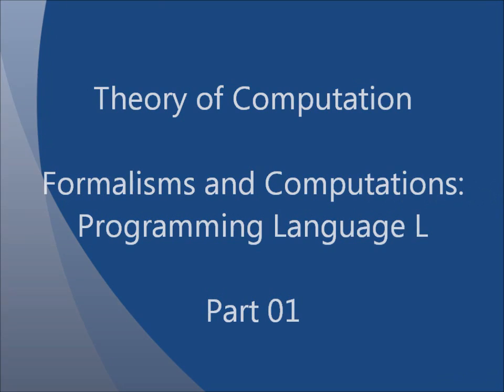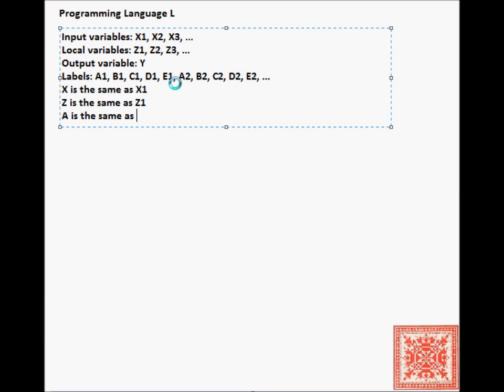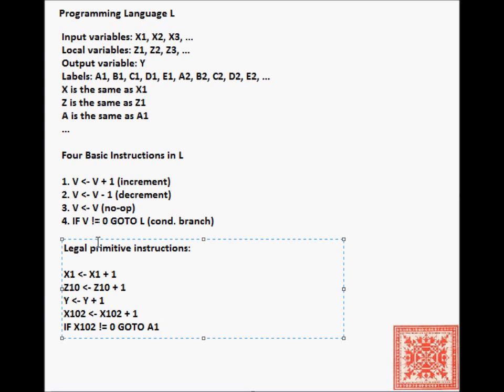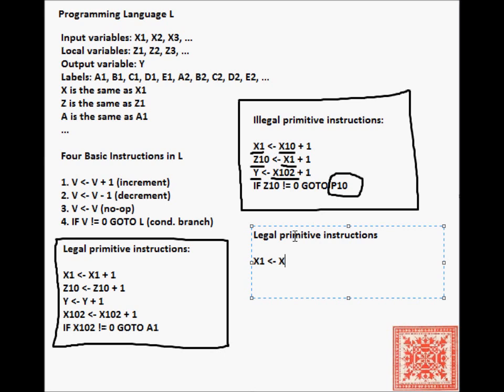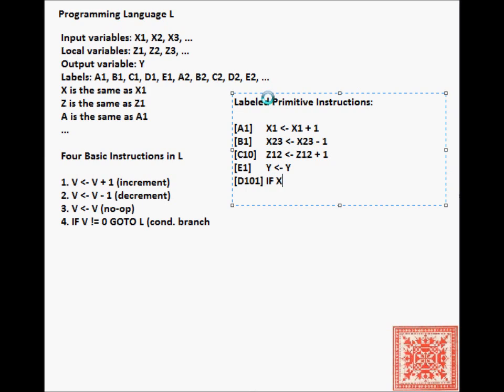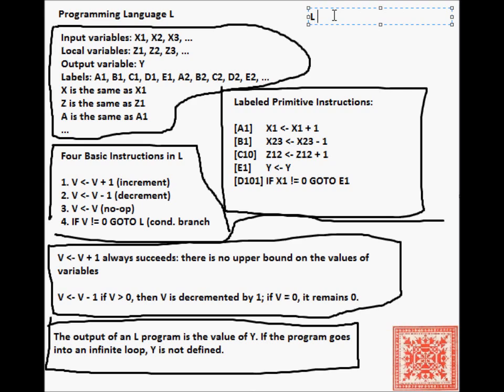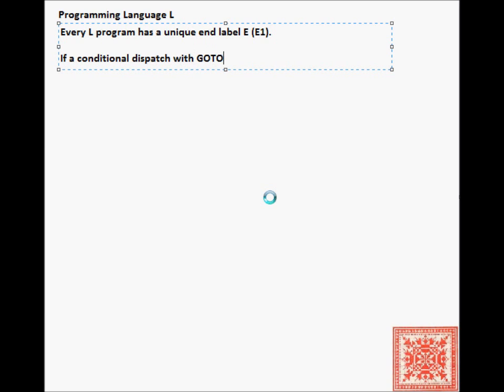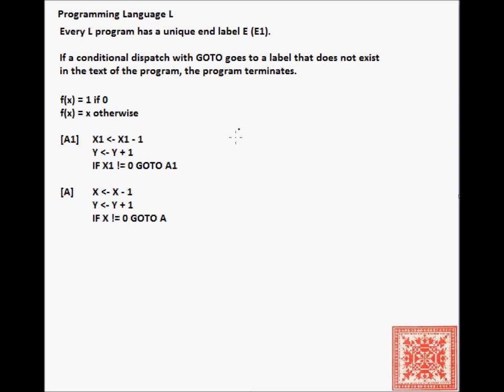Theory of Computation: Programming Language L (Part 01)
1. Formal specification of the programming language L defined
in Chapter 2 of "Computability, Complexity, and Languages," 2nd Ed.,
by Davis, Weyuker, Sigal
2. L is a theoretical construct designed to mimic an assembly language
3. Sample L programs
4.
5. Video narration: Vladimir Kulyukin